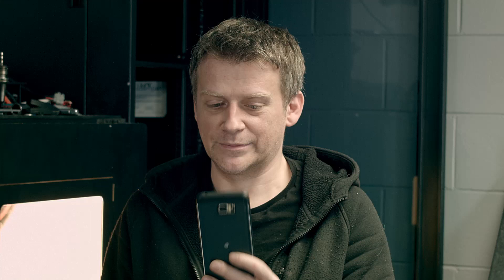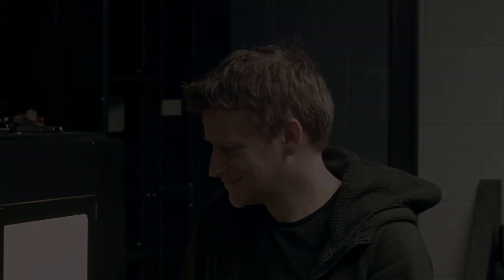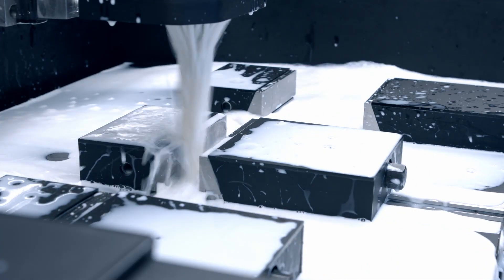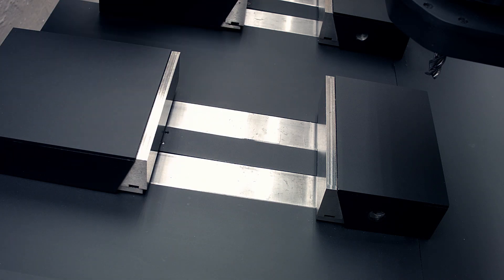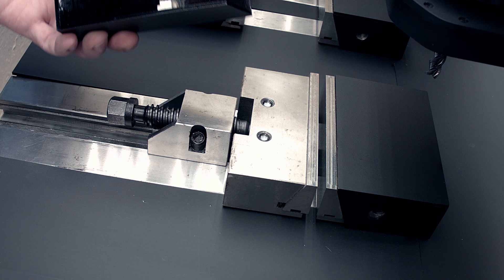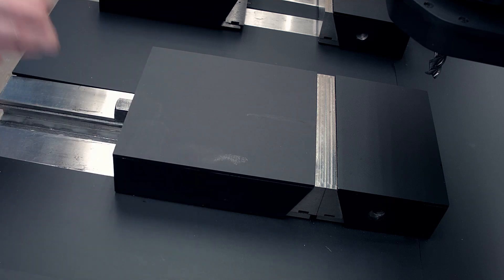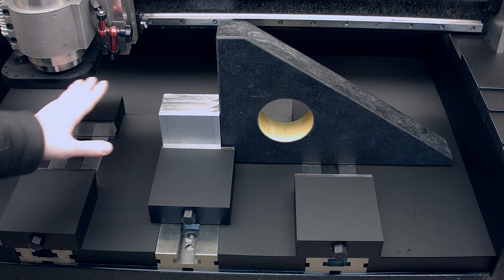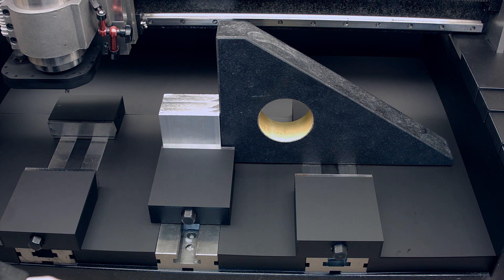sci-fi CNC machine - flash CNC upgrade/mod/design inspiration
New practical and sleek improvement on my CNC machine. It's not just making it look pretty - it does pretty good job keeping the machine clean and low maintenance! No annoying chips stuck in the machine parts and have I mentioned it looks sexy? ;)